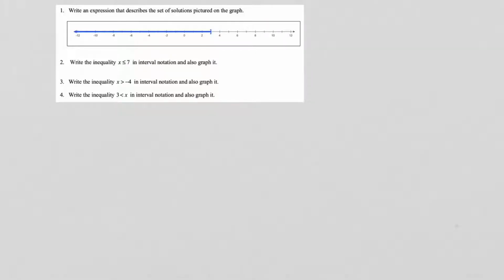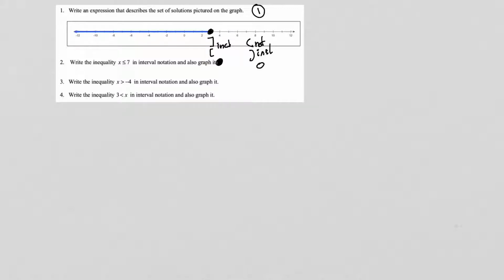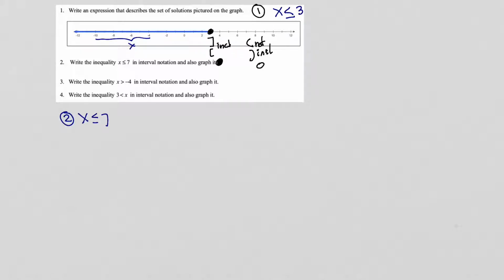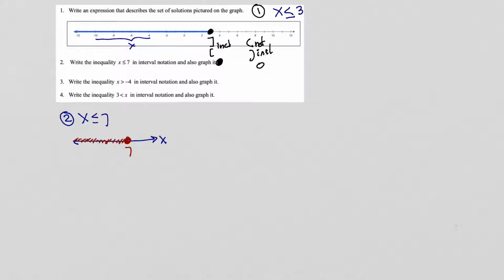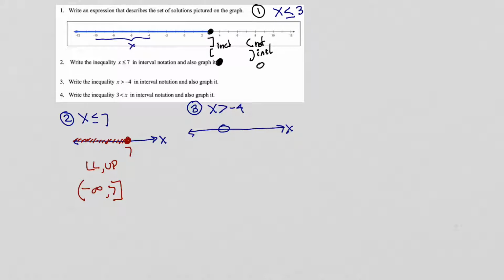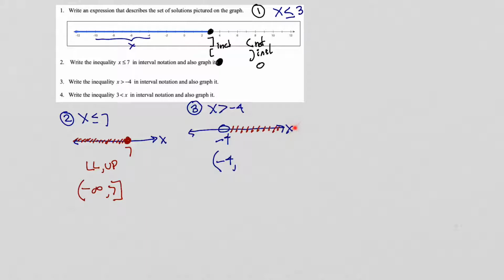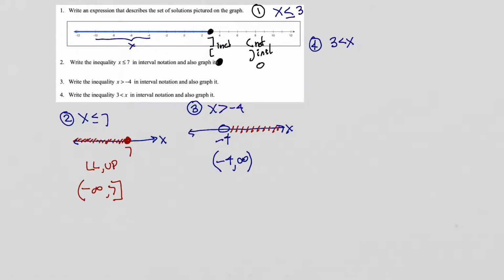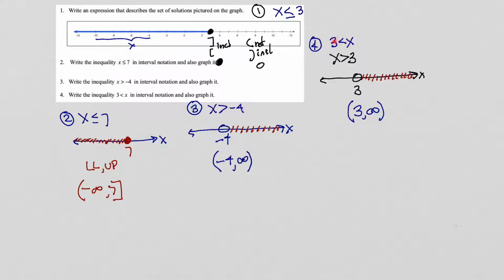Section 2.8, Problems 1-4